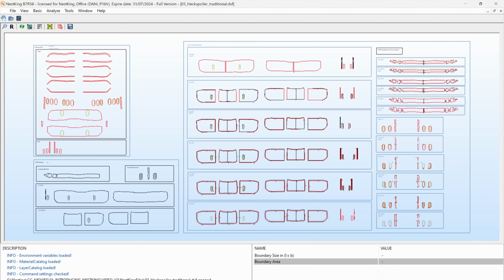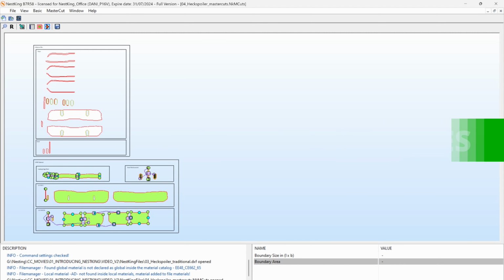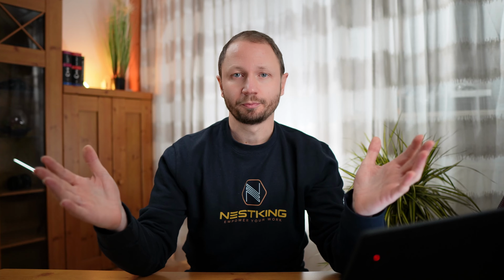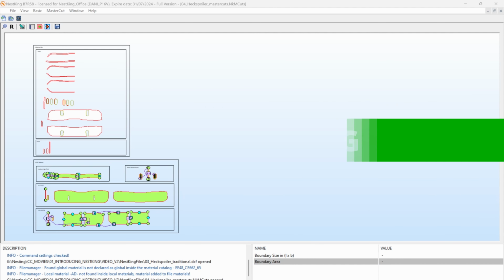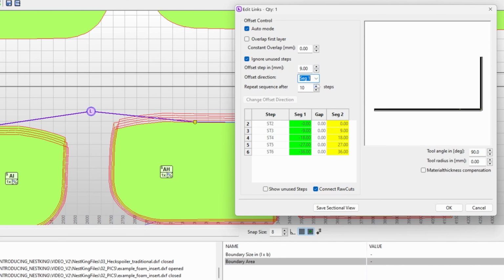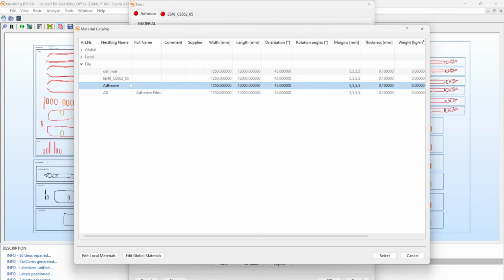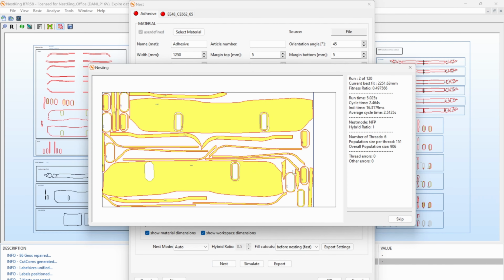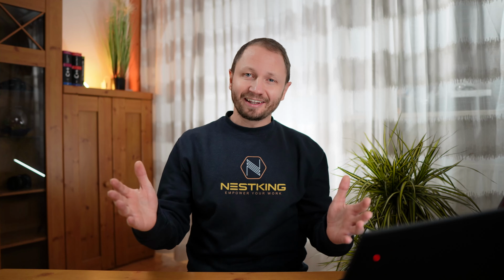Redefining Composite Design - NestKing vs. Conventional Methods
Experience the NestKing Difference!  Watch how NestKing simplifies and enhances the design and cutting process in composite manufacturing, compared to traditional methods.
The intuitive interface, streamlined workflows, and innovative features that make NestKing not just a tool, but a revolution in design efficiency. See the tangible benefits of using NestKing, from time-saving processes to precision in execution.

If you're looking to upgrade your design approach with cutting-edge technology, this video is a must-watch.